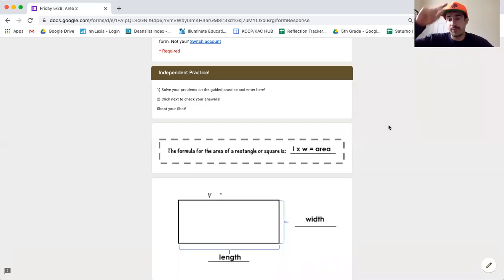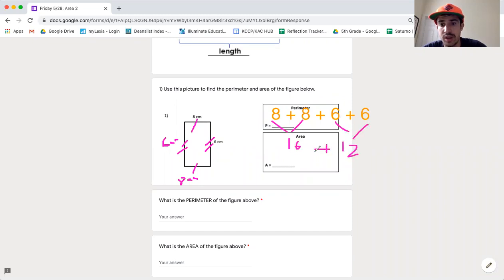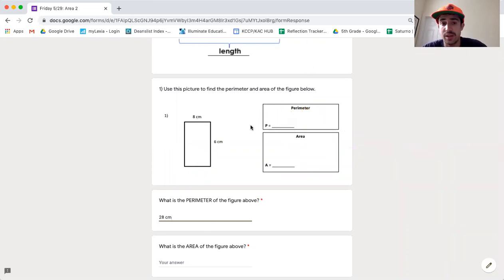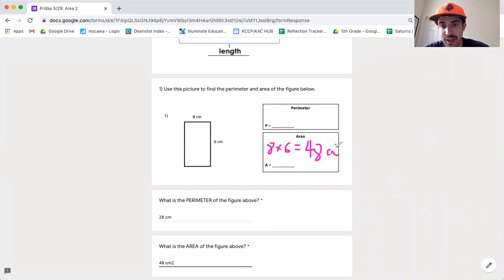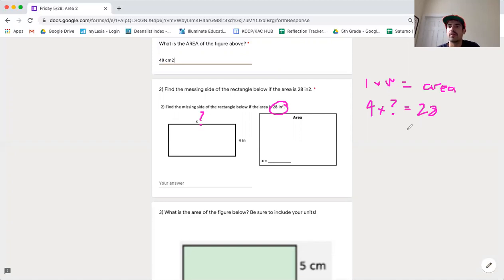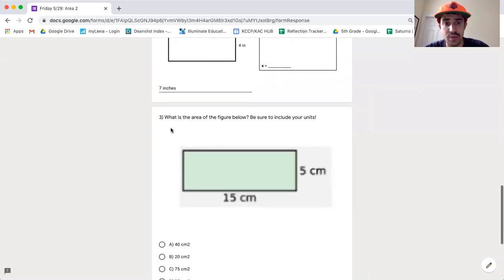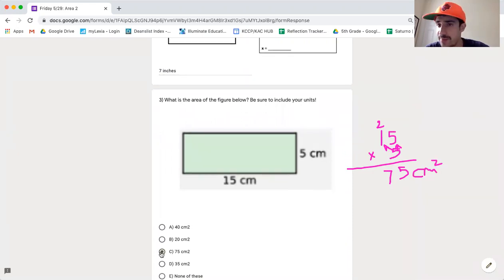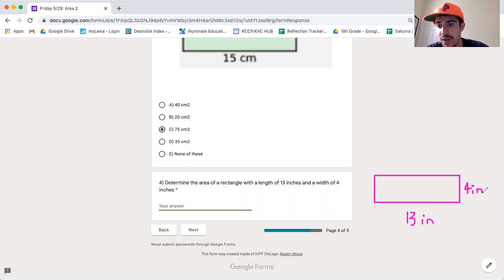5th Math I Friday 5/29 Examples I Mr. Saturno